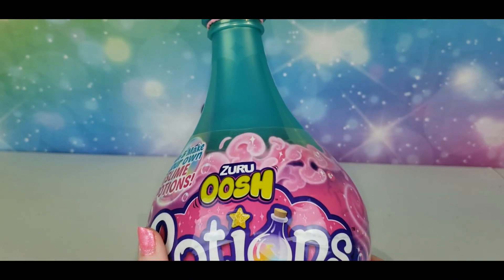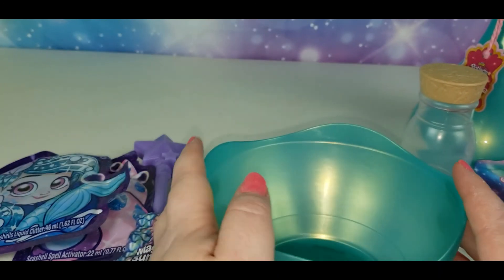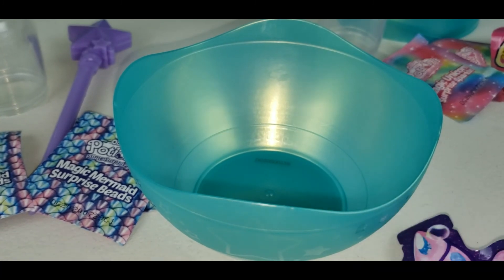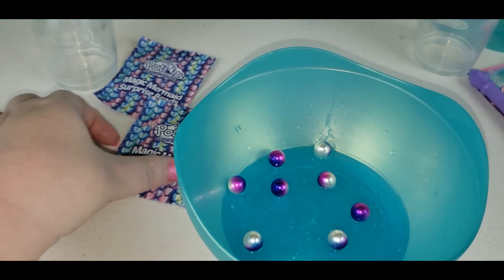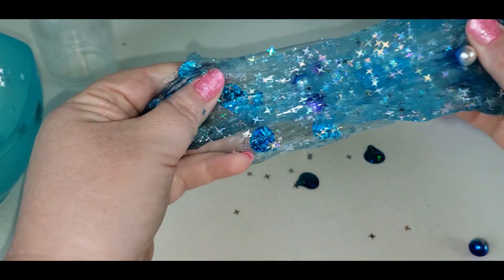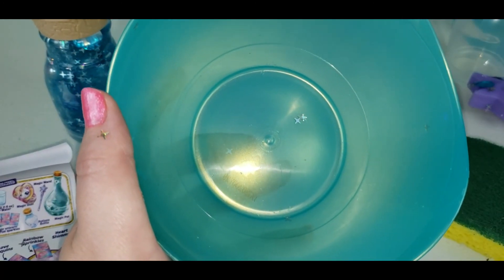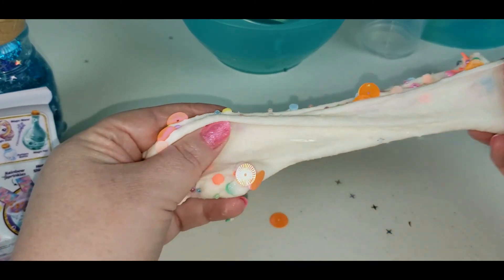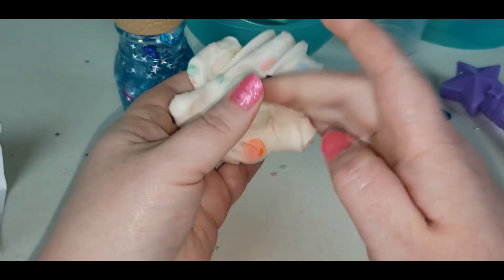Zuru Oosh Potions Slime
It's Mama Unicorn and do I have a treat for you today!  Zuru sent me this Oosh Potions Slime and it was AMAZING.